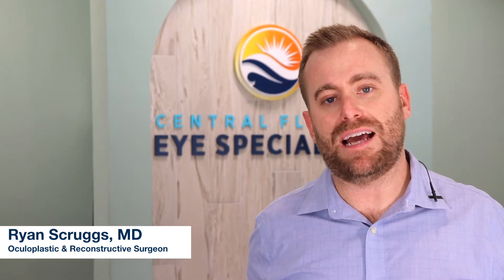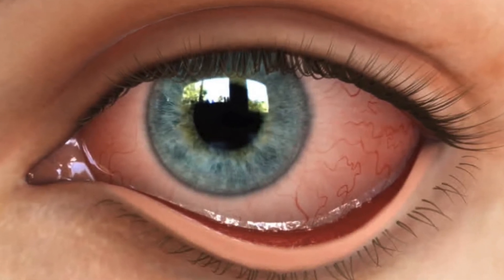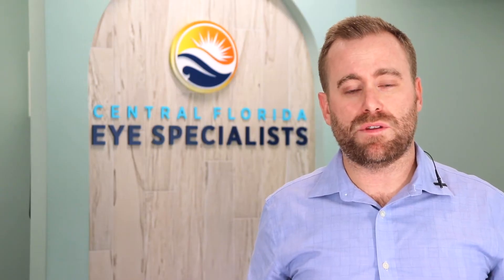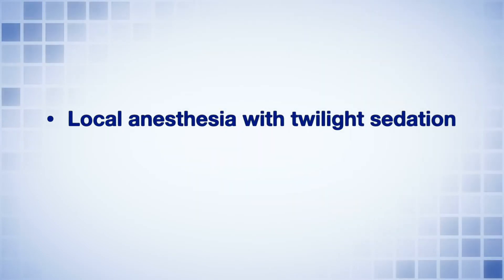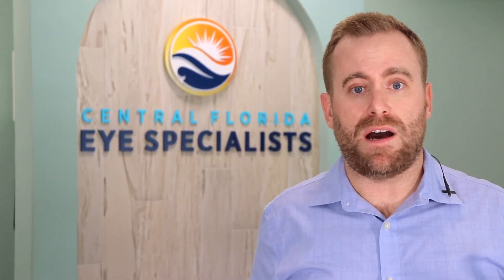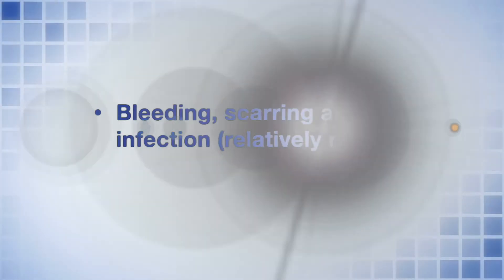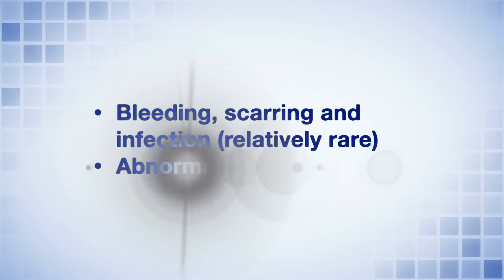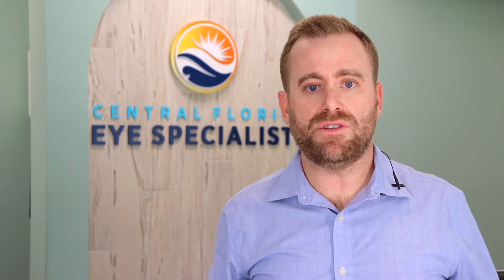Eyelid Ectropians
Ryan Scruggs, MD discusses Eyelid Ectropians and surgical procedures to treat it.